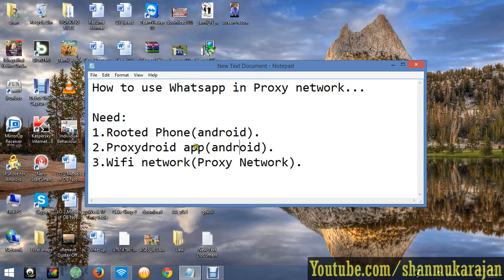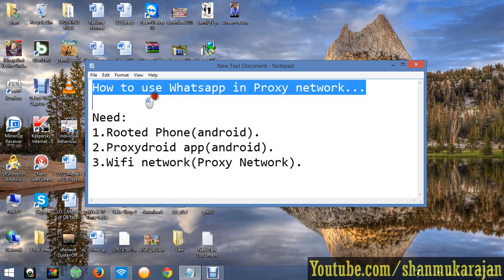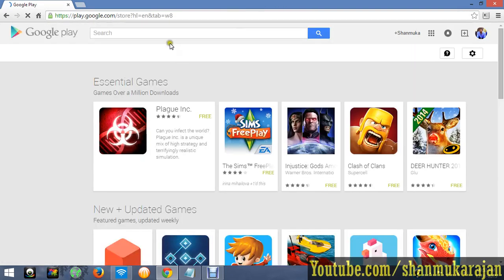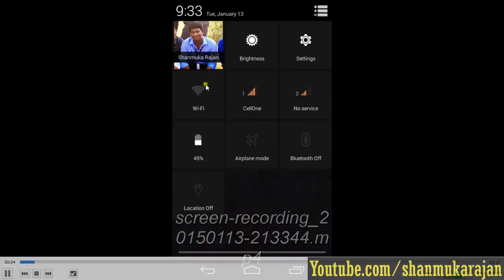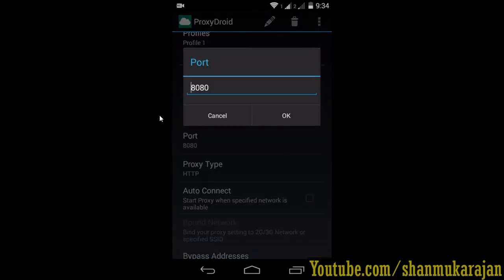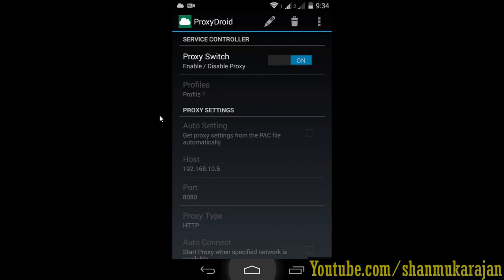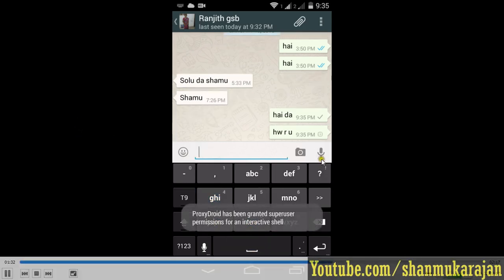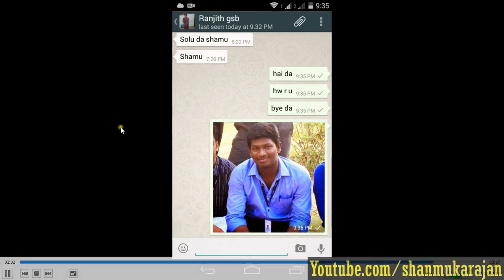Access Internet by Android apps in Proxy network | Root | Wi-Fi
This Video will explain how to Access Internet by all Android apps in Proxy network(Wi-Fi)..
Web/Download URL
Steps:
1.Root your android phone.
2.Install proxydroid android app(Must) and Busybox android app(Support).
3.Should enter Authentication details such as Host address, Port number, Username and password.
4.Connect to Wifi network(Proxy network).
5.Permit proxydroid to get superuser access.
6.Then Use Android Apps...